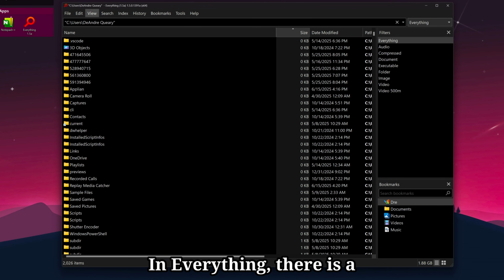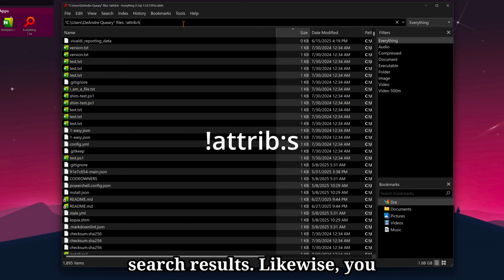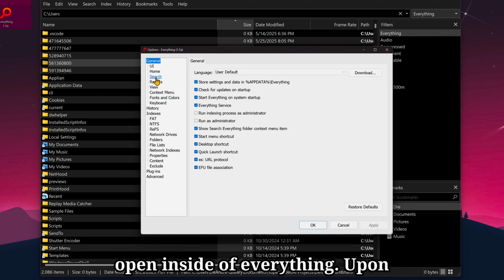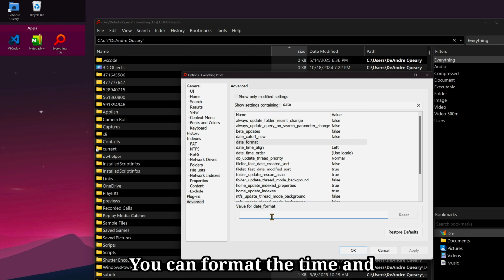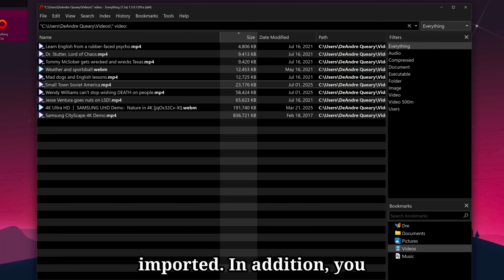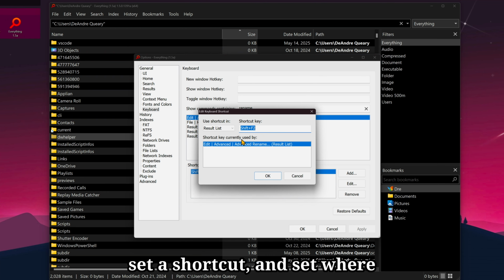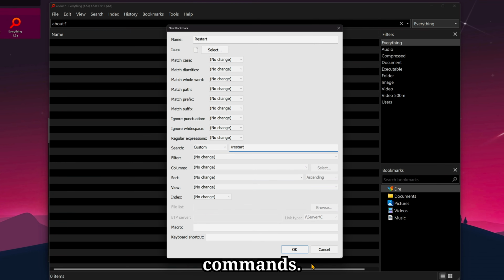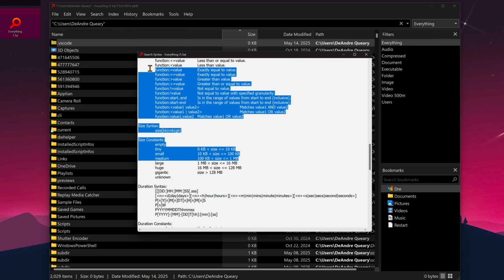🔎 Everything Search Tip and Tricks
I omitted some things in my original Everything for Windows guide. So here are some additional tips and tricks to help you get the most out of the app. 😄

⌚ TIMESTAMPS
00:00 Intro
00:16 Preview Panel
00:30 Alternate Color List
00:37 Clear On Empty Search
00:48 Hide Hidden and System Files Filter
01:02 Combine Multiple Filters From Filters Panel
01:10 Home Options
01:20 Reset Columns
01:28 Always On Top
01:34 Create New Tabs
01:40 Double Click To Open Folders In Everything
01:53 Quicker Way To Find Files In Home Folders
02:10 Use Macros As Search Text
02:23 Format Time and Date Columns
02:38 Change A Files Date Modified, Created, and Access
02:46 Creating File Lists
03:10 Built-In File Rename Tool
03:29 Customize Theme
03:40 Keyboard Manager
04:03 Advanced Settings
04:14 Search Commands
04:35 Command-Line Interface
04:46 Import & Export Data
05:02 Syntax Help
05:16 Conclusion

🎞️ Intro video - Ahmed Ali (Vecteezy)
🎬 Outro video - Supawat Kaydeesud (Vecteezy)